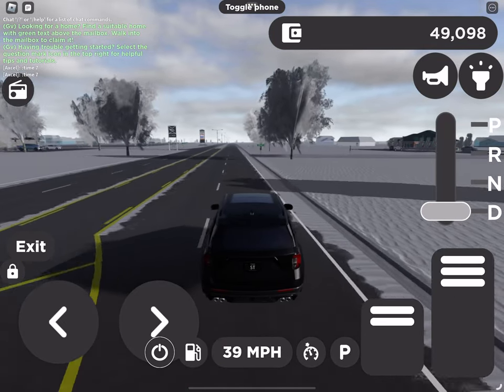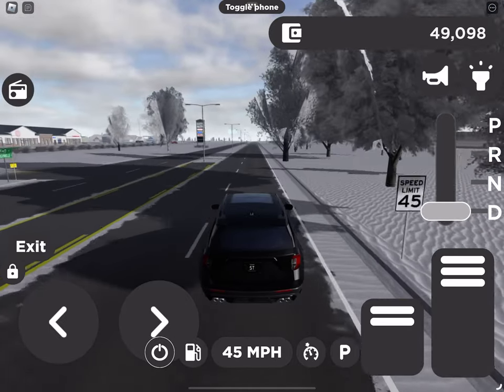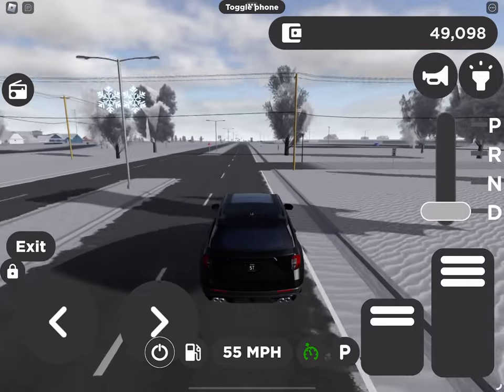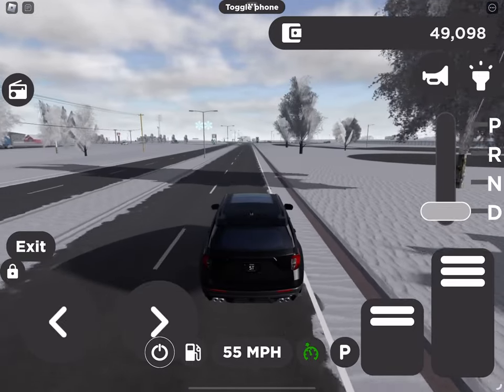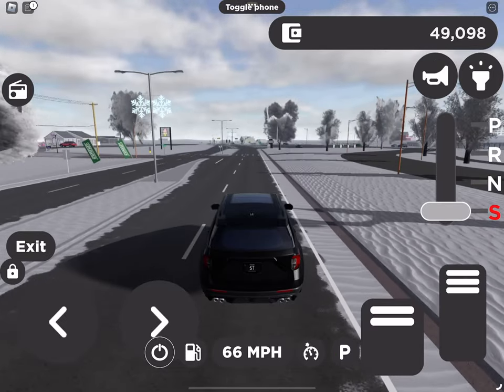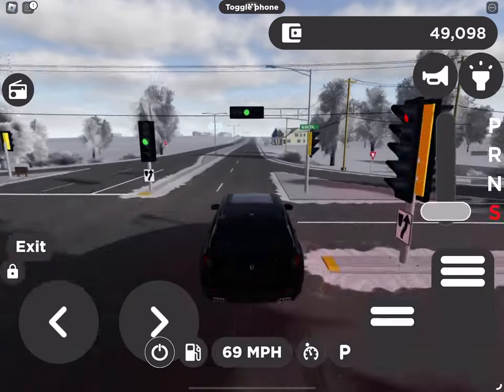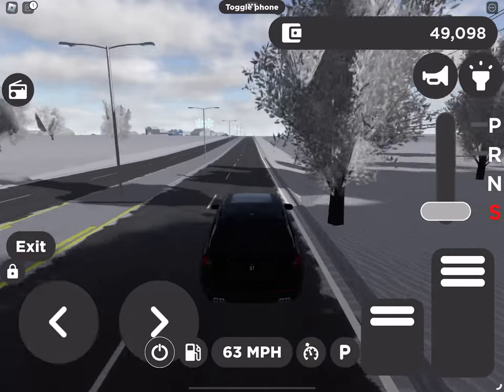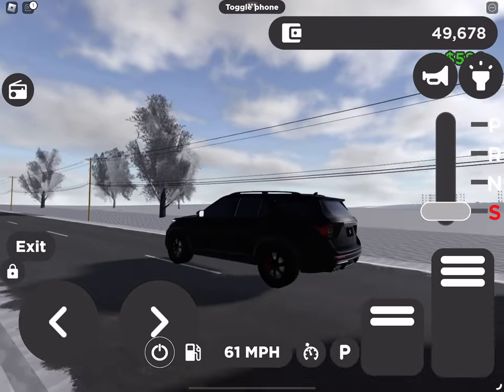How To Use Sport Mode -Ford Explorer ST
Most of the time, I make chill and laid-back Roblox videos that are heavily inspired by BMW of Greenville Roblox and Frizzionnare to name a couple.  I put a lot of effort into my content, and a sub and like is greatly appreciated.

Links:
Check Description

My Setup Specs:
PC: Dell Optiplex 7020
CPU: Intel i7-4770
Graphics Card: Intel HD Graphics 4600
RAM: 32 GB

Sound Used in Ford Self-Parking Videos
Credit Ford Motor Company Youtube Channel